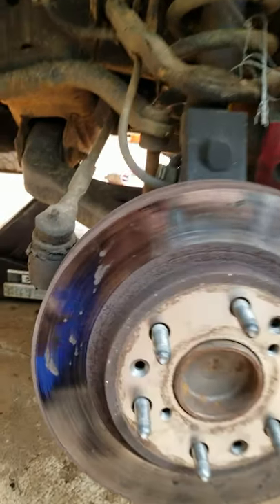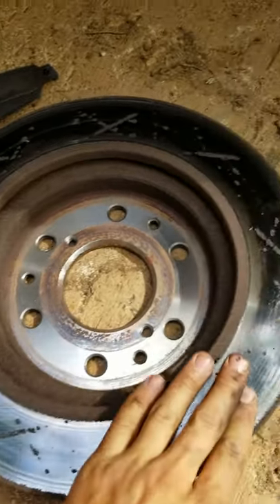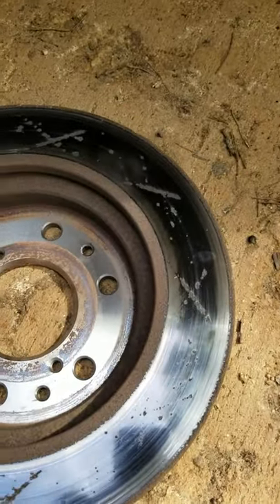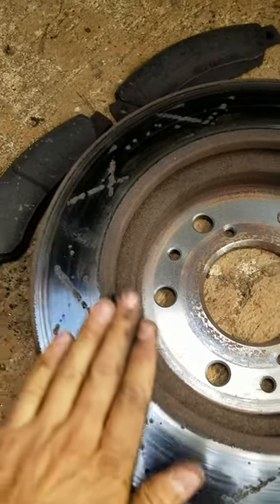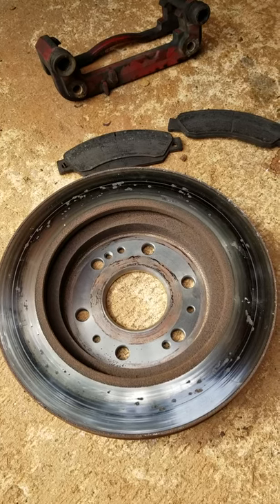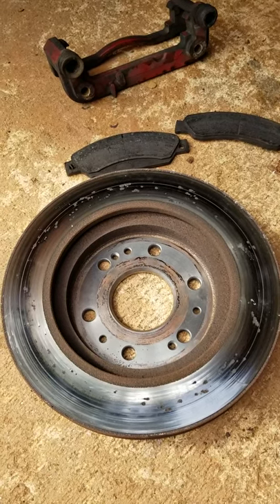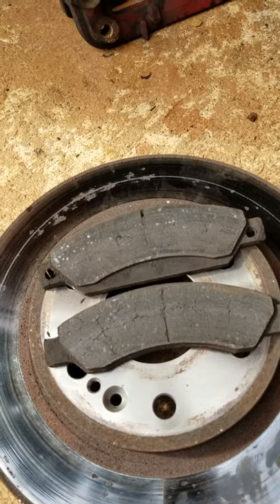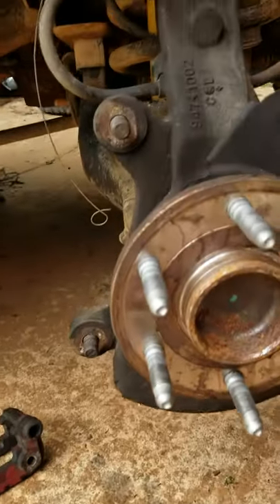Customer States Brake Noise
Customer states his Chevy Silverado 1500 brakes are making noise.
BRAKE TOOLS BELOW!:

Impact Wrench
Brake Pad Compressor
Brake Bleeding Tool